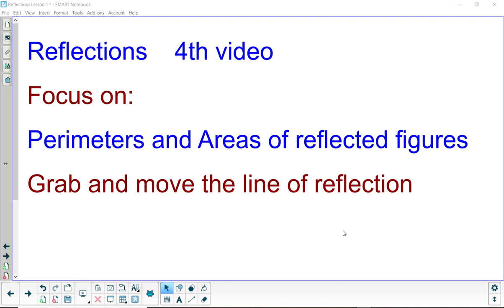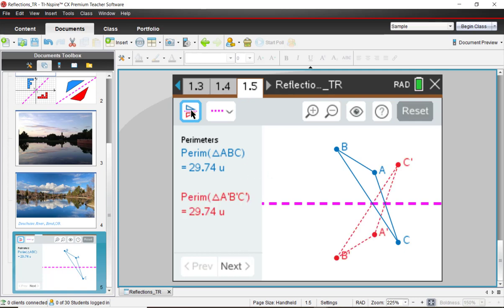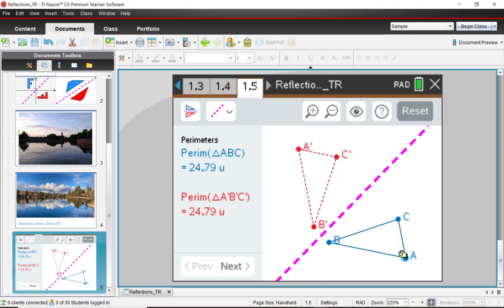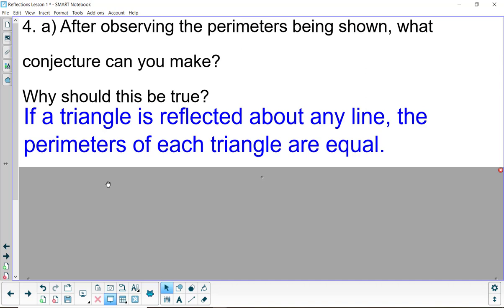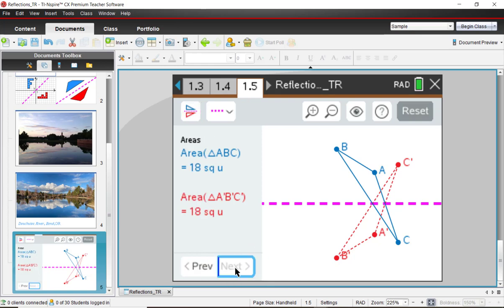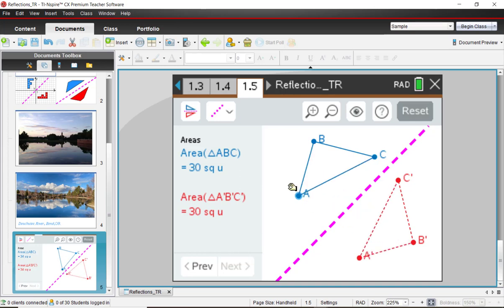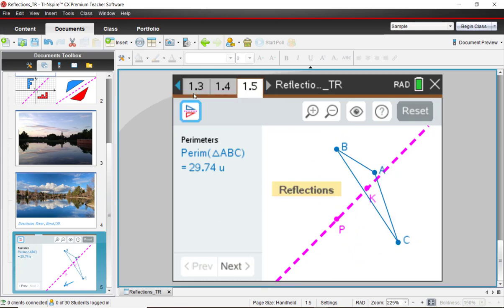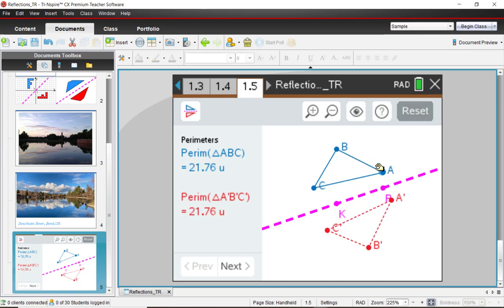Reflections: Perimeters and Areas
This is video 4 in a series of 5 exploring reflections of geometric figures. This video explores the perimeter and area of the image and pre-image as well as the effect of moving the line of reflection.